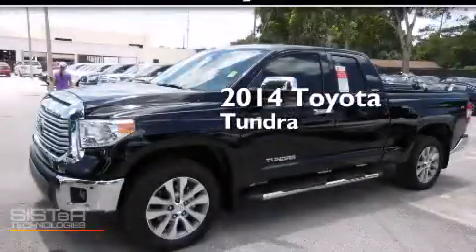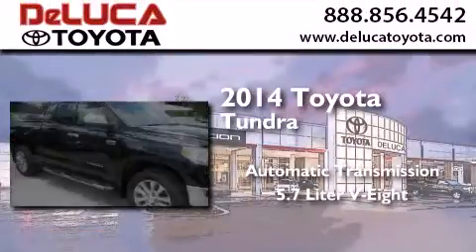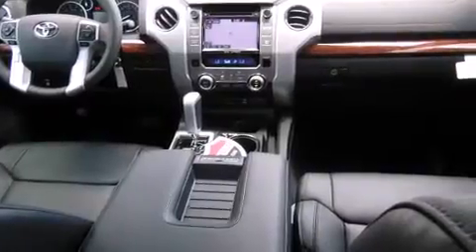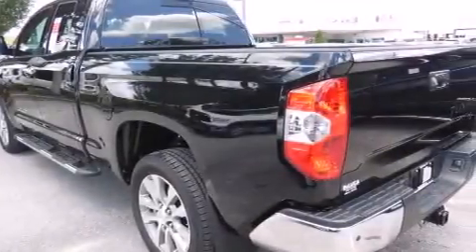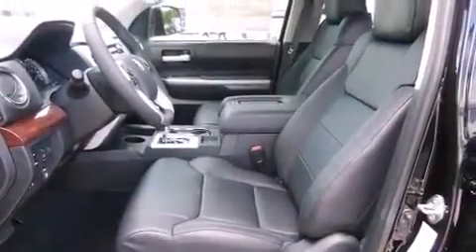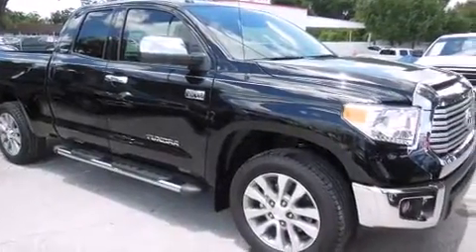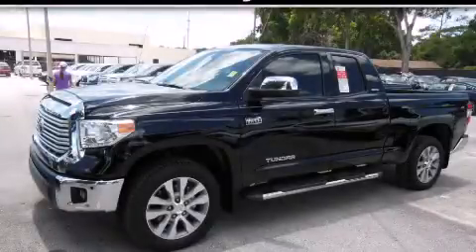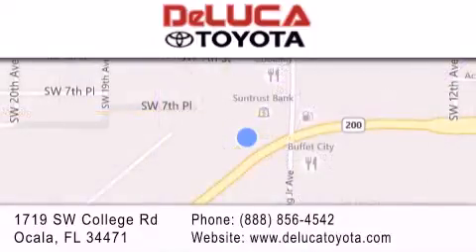2014 Toyota Tundra Gainesville FL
We have been honored to serve the Ocala FL area , we promise that your experience at our dealership will exceed your expectations ! Year : 2014 Make : Toyota Model : Tundra Engine : 5.7L 8 Cyl. Sequential Fuel Injection Trans . : Automatic Exterior : Attitude Black Metallic Miles : 5 Stock : R1596 DeLuca Toyota 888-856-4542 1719 SW College Rd Ocala , FL 34471